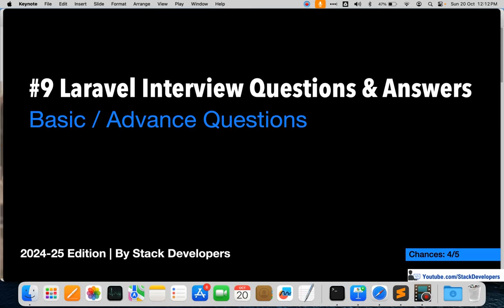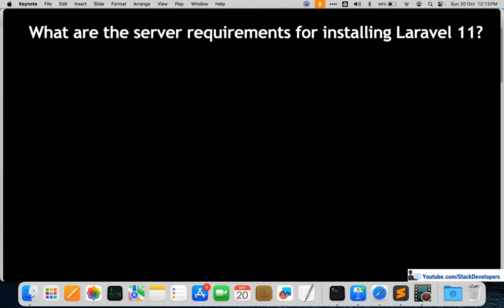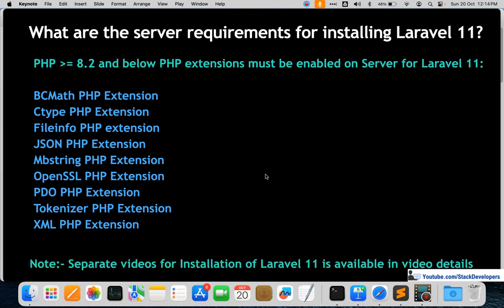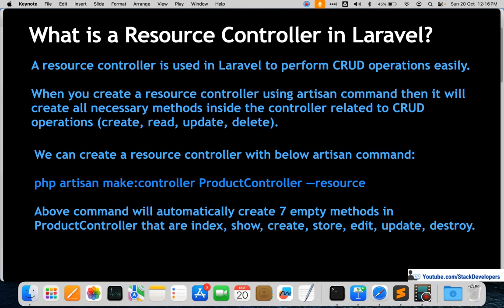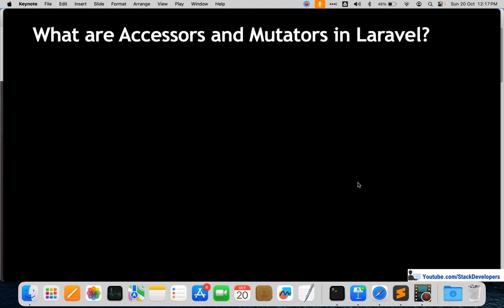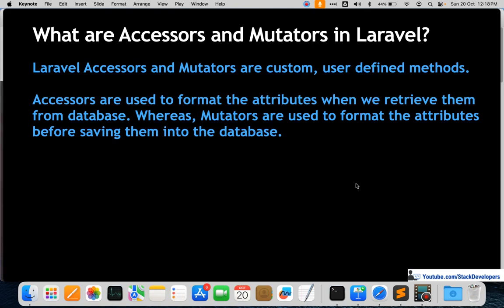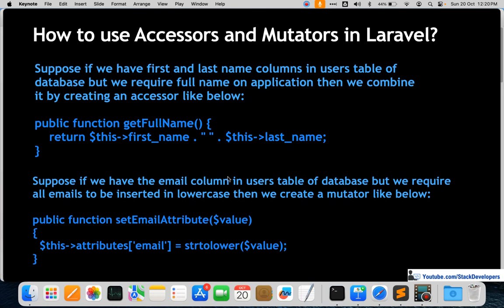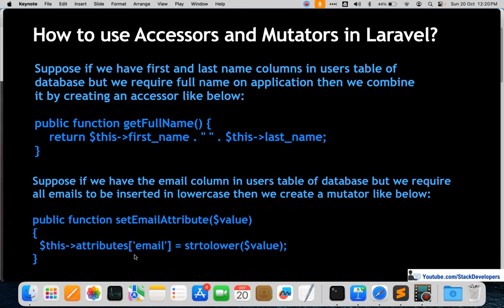#9 Laravel Interview Questions | Laravel Basic and Advance Questions | Laravel Interview 2024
Welcome to Part 9 of the Laravel Interview Series of 2024-25 Edition, in which we will cover Basic and advanced levels of Laravel Interview Questions and Answers.

In this video, we will cover the basic and advance Laravel Interview Questions along with important Laravel 11 Interview Questions that we can expect in Laravel Interview. We will practically do some of the Laravel Interview Questions.  Some of the questions are very important that the Interviewer can definitely ask, so watch it carefully.

Some of the questions are practically solved to give a better idea to the students.